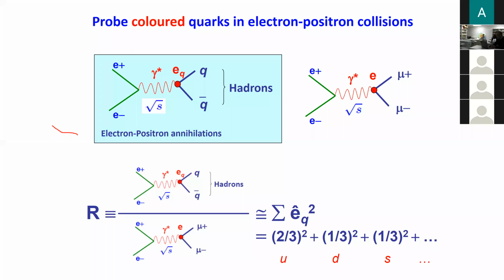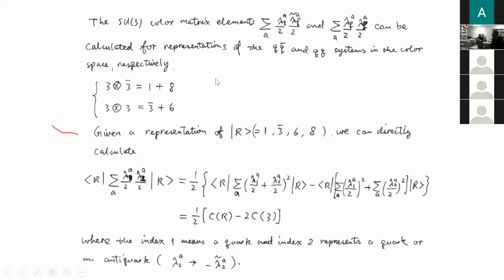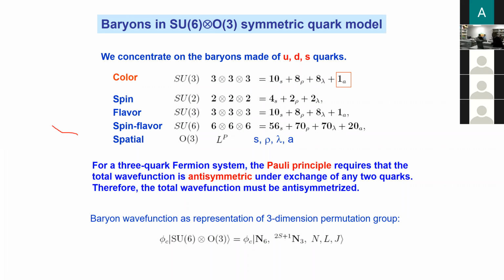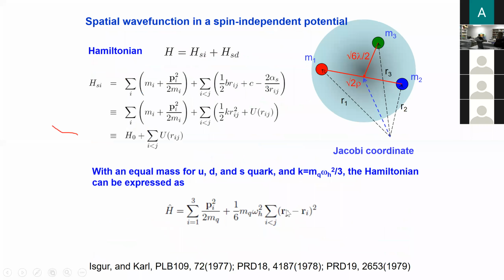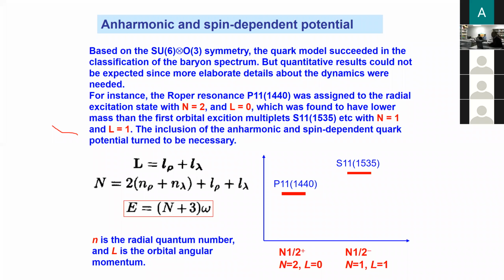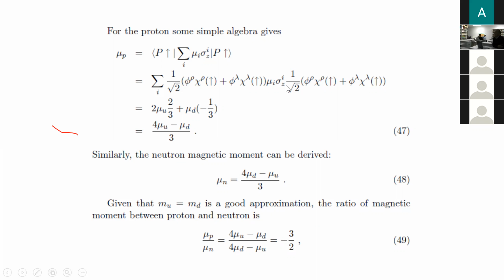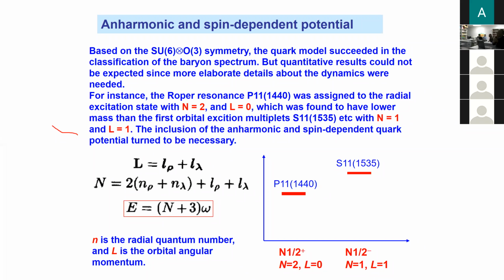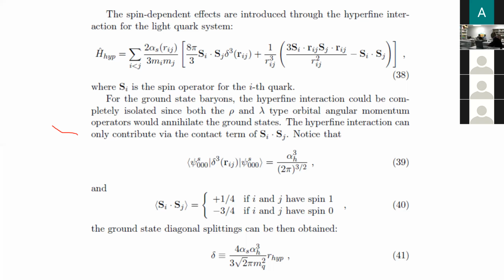Hadron Lecture 1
1) Introduction to the quark model
2) Hadron spectroscopy in terms of quarks